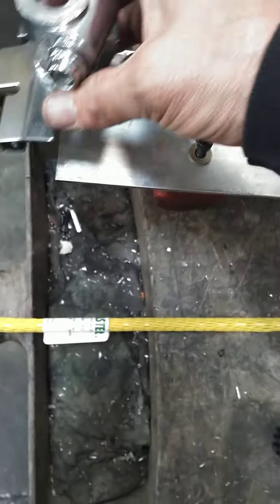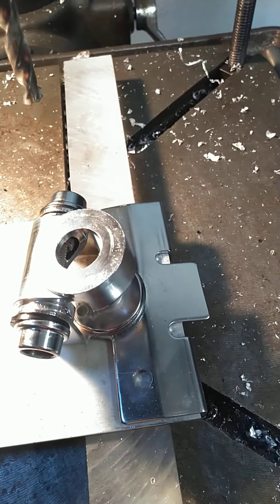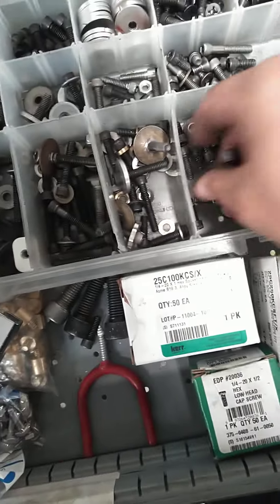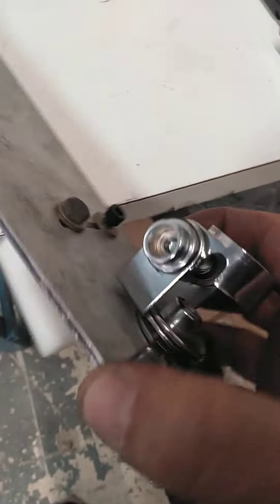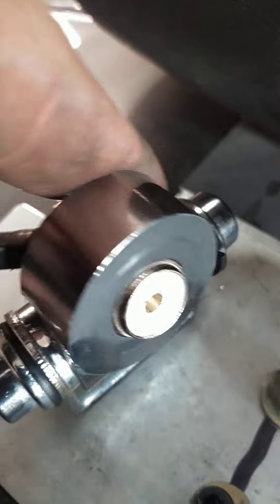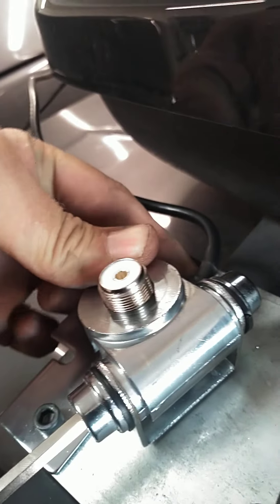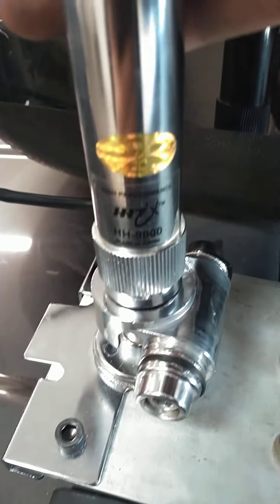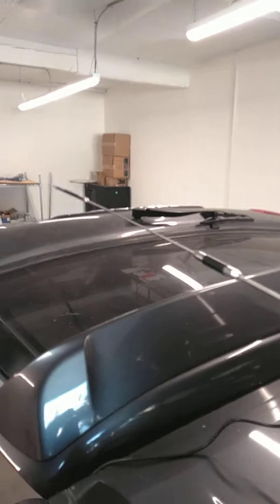mobile radio set up